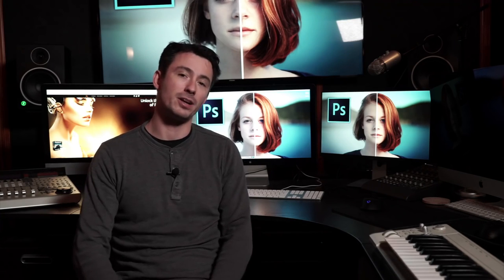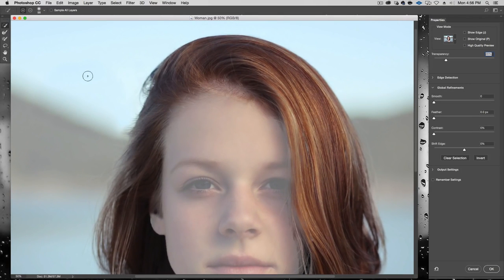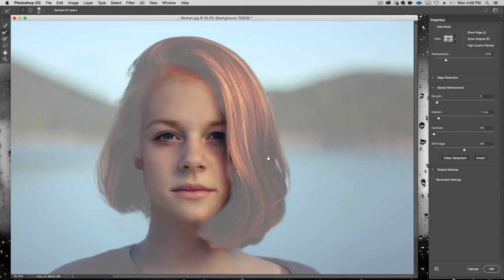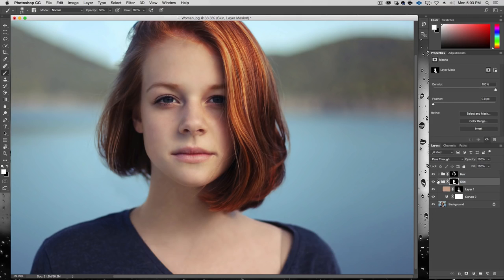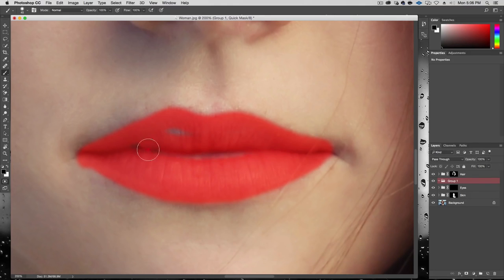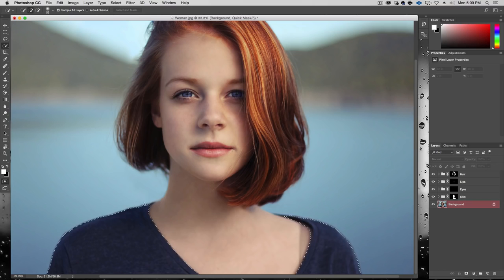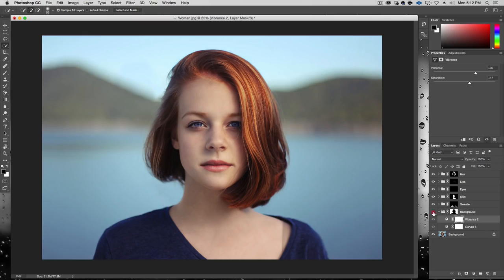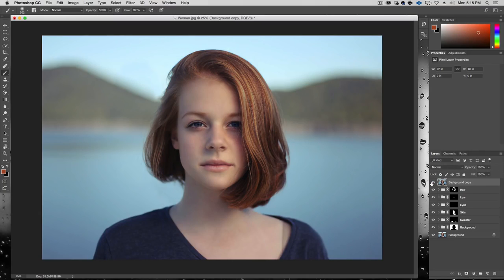How to Make Colors Pop with Photoshop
How to Make Colors Pop with Photoshop, Photoshop tutorial, make colors pop, how to, Kelvin Designs, Kelvin Pimonthow to make color pop out in photoshop
phan week how to make colors pop in photoshop